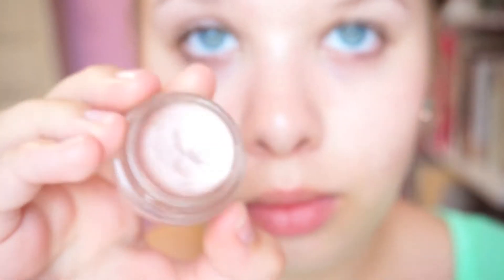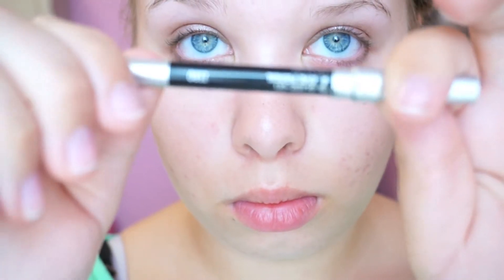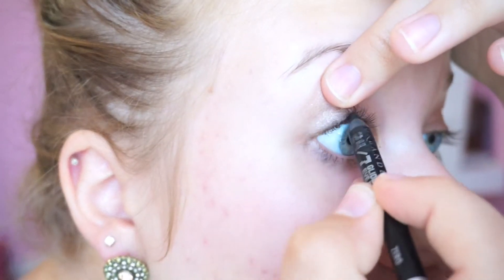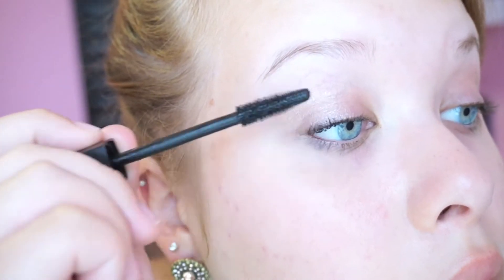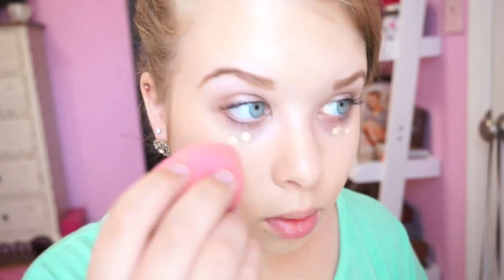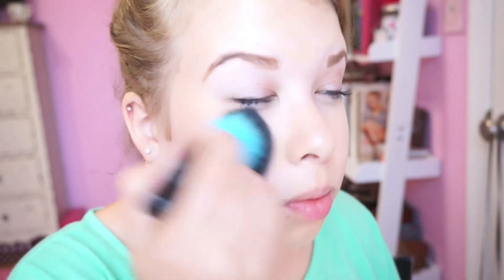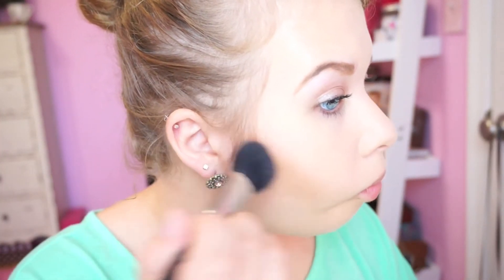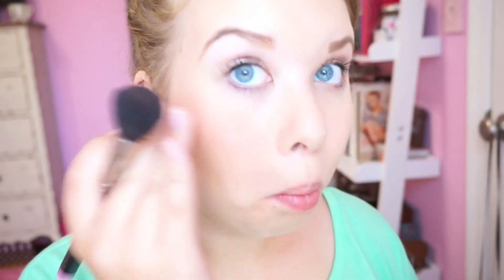☼ Summer Makeup Routine ☼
:) DON'T FORGET TO WATCH IN FULL HD!

**I have PERMISSION to use her music in my videos! Thank you!

♡Tweet Tweet: @Jennamakeupboo